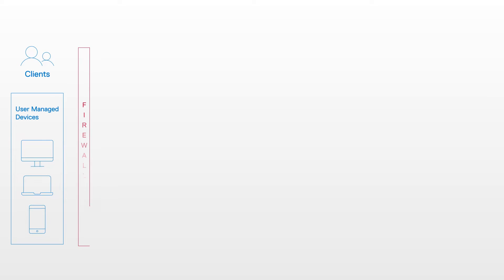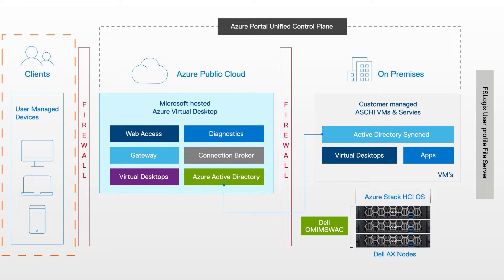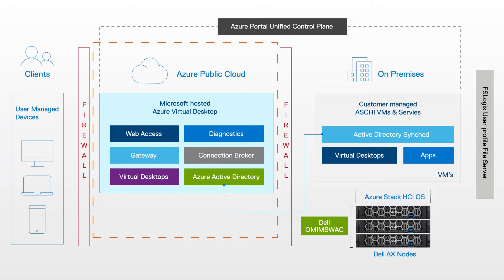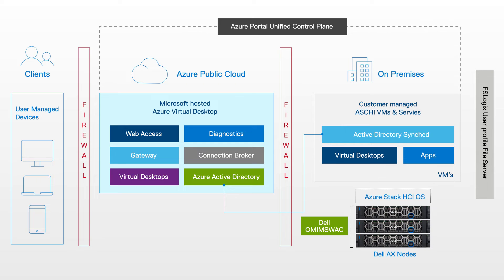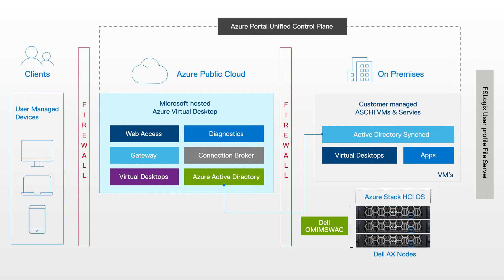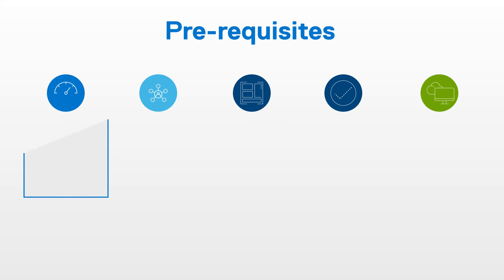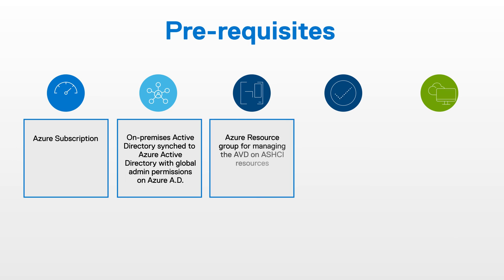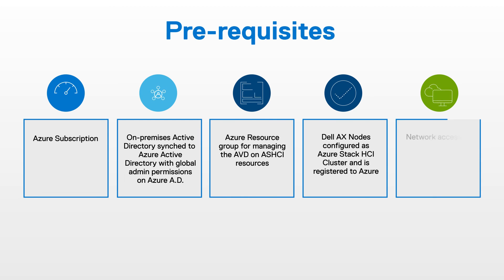AVD on Azure Stack HCI – Part 1 – Overview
The  AVD on Azure Stack HCI video series demonstrates deploying Azure  Virtual Desktop VMs to Dell Integrated System for Microsoft Azure Stack HCI Microsoft Azure Stack HCI and connecting those VMs to Microsoft Azure for  monitoring and management.  In Part 1 of 9, we discuss the use cases,  architecture, and prerequisites for setting up AVD on Azure Stack HCI.